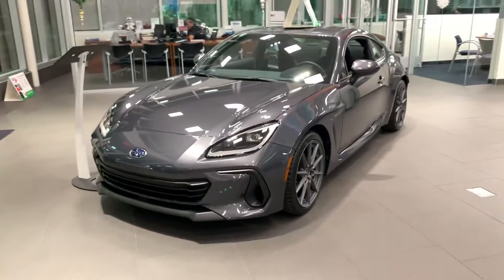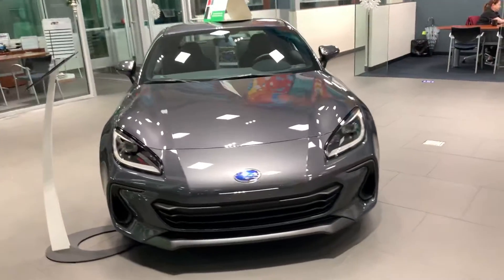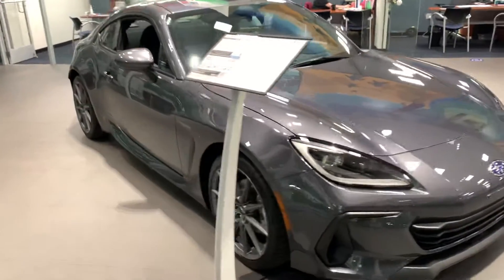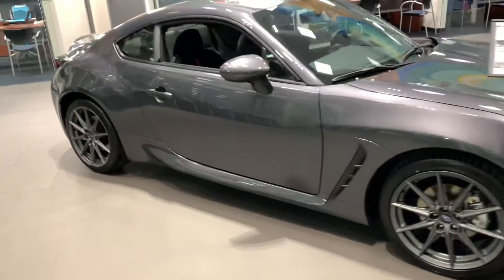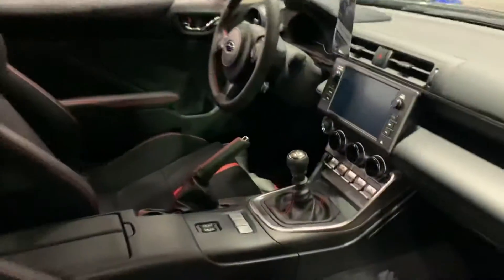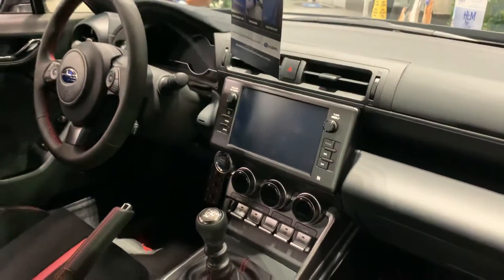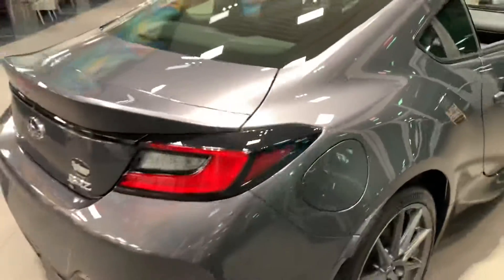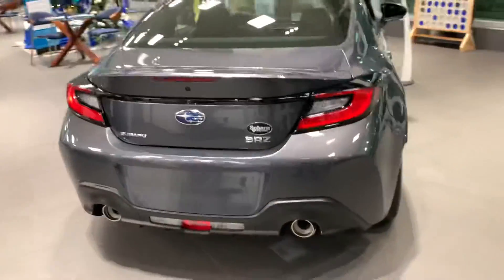VIP Adam BRZ